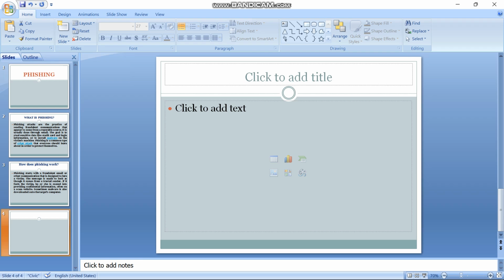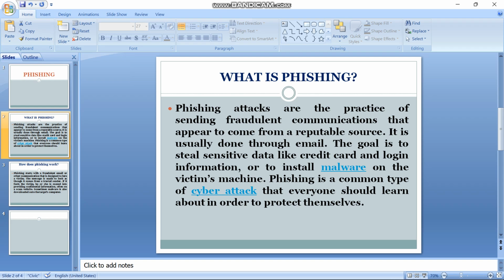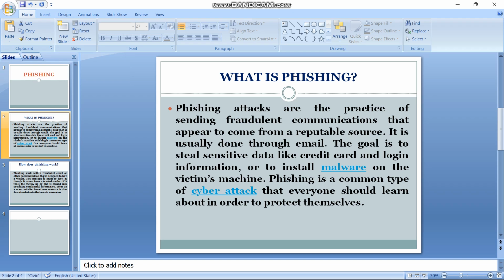What is Phishing? Learn how this attack works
Phishing is a method of gathering personal information using deceptive e-mail & websites. Watch the video to learn all about this increasingly sophisticated form of cyberattack.